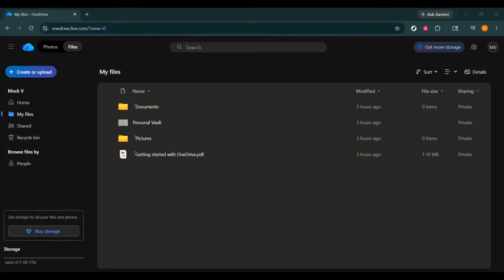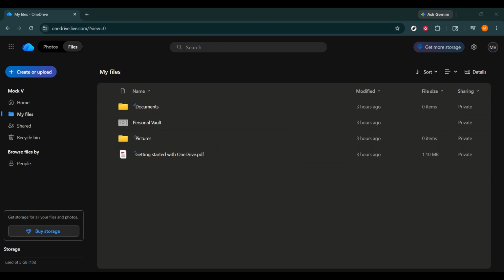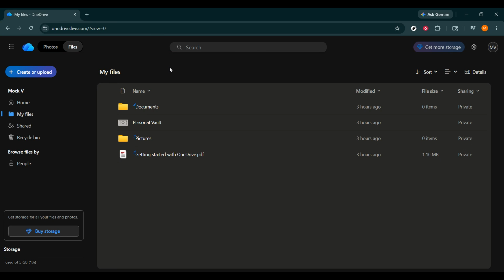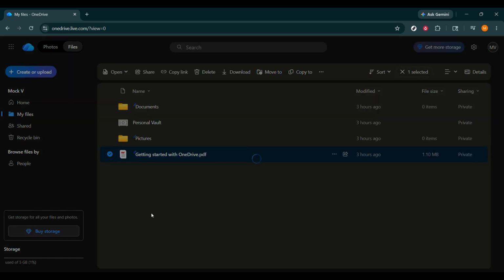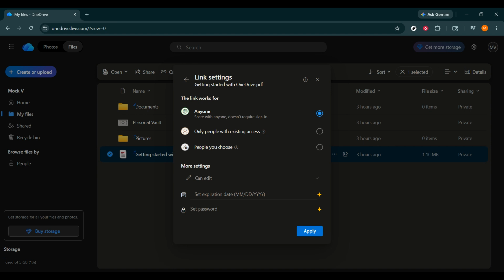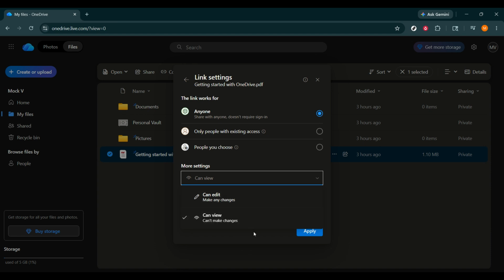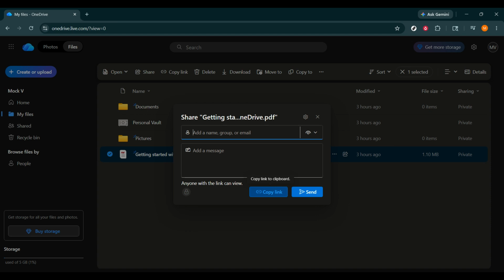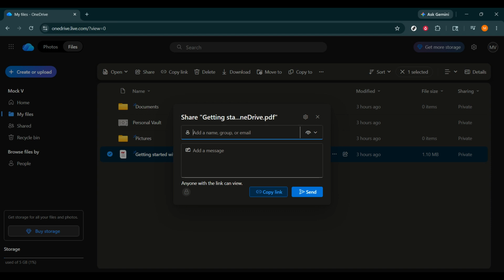How To Share Files On OneDrive With External Users (Easy Guide)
Learn how to share files on OneDrive with external users using simple step-by-step sharing settings. This tutorial shows you how to create a link, set permissions, and send access safely.

🕚Timestamps:
0:00 Intro
0:18 Open OneDrive and sign in
0:35 Select the file or folder to share
0:52 Click Share and open link settings
1:15 Choose can view or can edit permissions
1:42 Apply settings and copy the link
2:02 Send the link to external users

✍️What You'll Learn In This Video:
• How To Share OneDrive Files With External Users
• How To Set OneDrive Link Permissions
• How To Enable External Sharing In OneDrive
• How To Copy And Send A OneDrive Share Link
• How To Choose View Or Edit Access
• How To Share OneDrive Folders Securely
• How To Manage External File Access In OneDrive
• How To Check OneDrive Sharing Settings

💡Pro Tips:
• Use Can View when you only want recipients to read the file.
• Use Can Edit only for trusted collaborators.
• Double-check your organization’s external sharing policy if the option is missing.
• Copy the link carefully to avoid sending outdated access.
• Review shared files regularly to keep access secure.